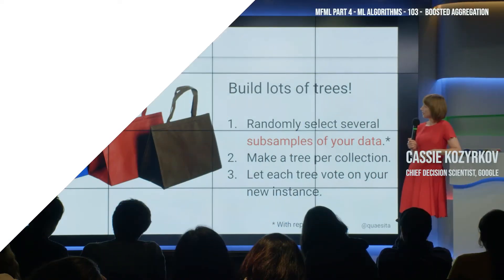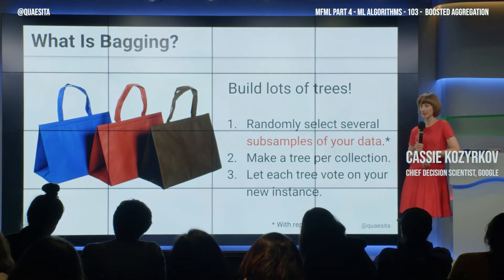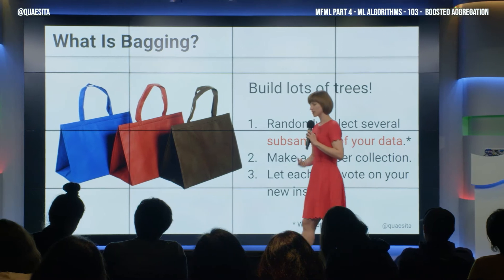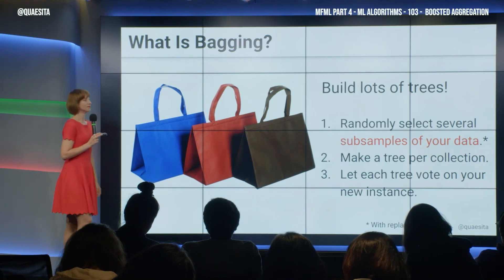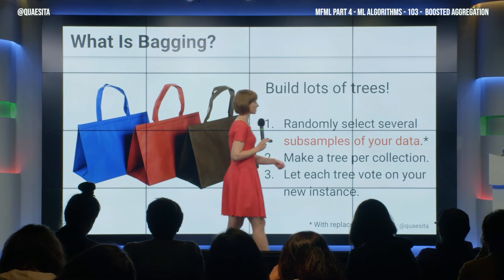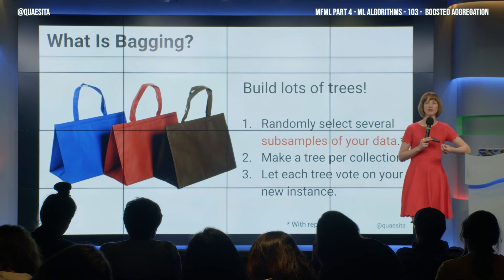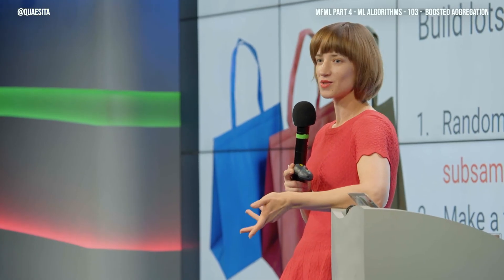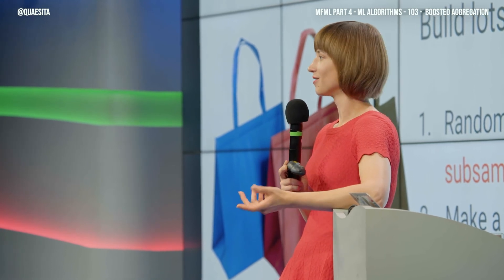MFML 103 - Bootstrap Aggregation a.k.a. Bagging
Bootstrap aggregation (bagging) is much easier than it sounds. In a nutshell, it's all about building multiple models by sampling from the dataset with replacement. The video explains how it works.

Be sure to watch this episode along with episode 102 so it makes more sense.